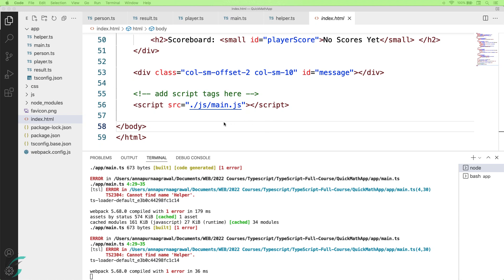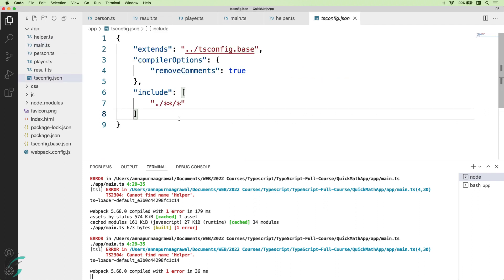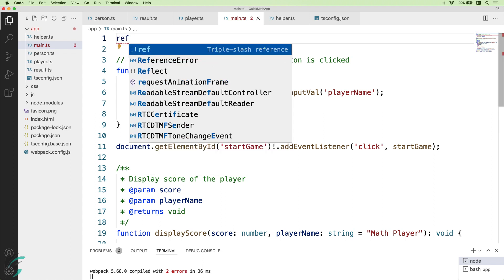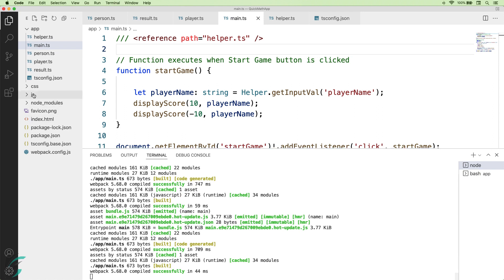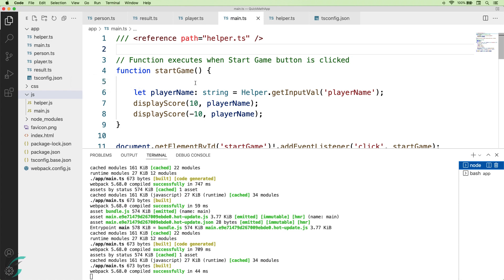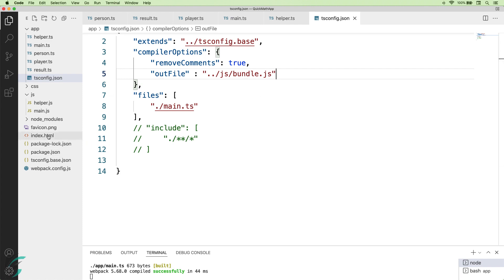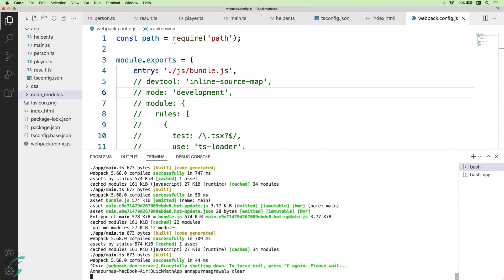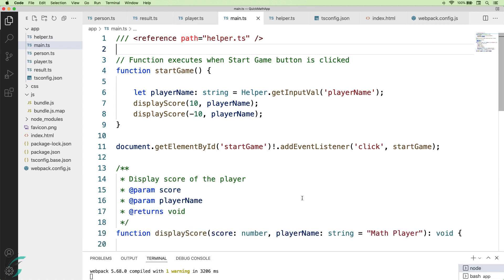Triple slash directive | TypeScript Tutorial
In this lesson, you will see how to use other project file content in your file.

00:00 Why reference other files in our file?
01:35 Use triple-slash directive
3:40 Using the ‘outFile’ compiler configuration option